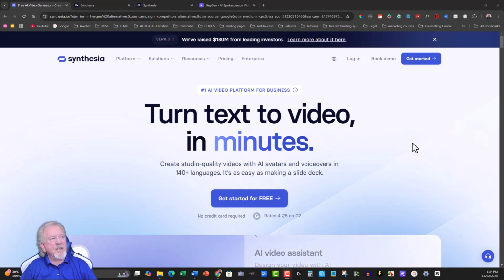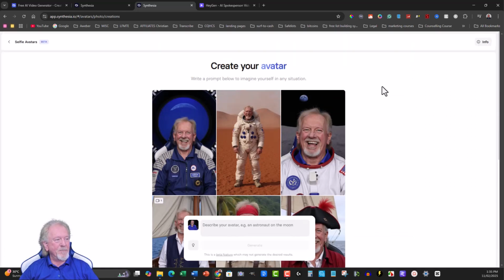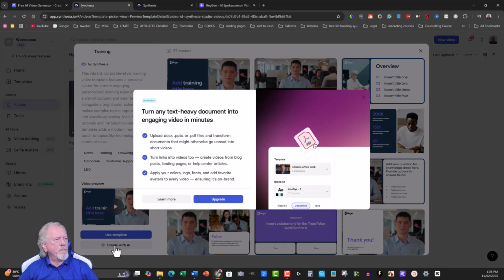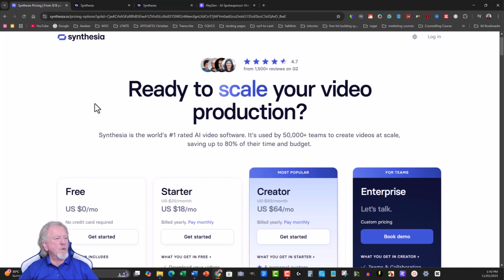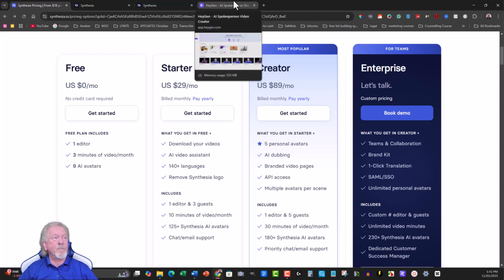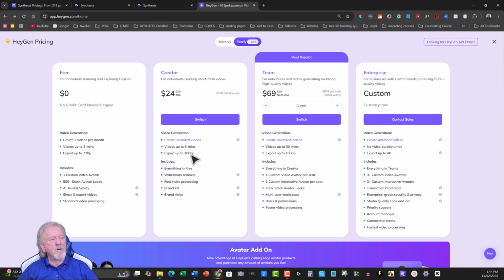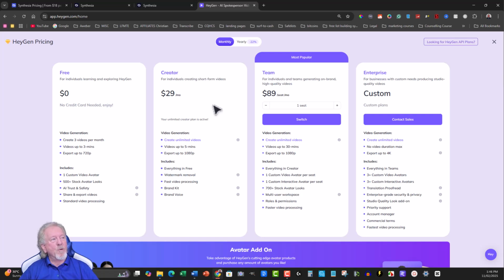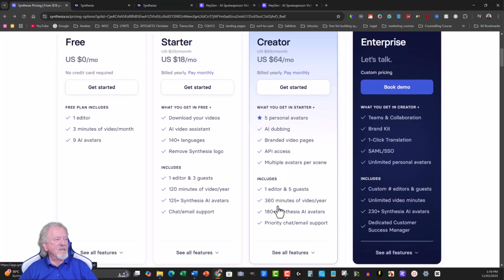Synthesia Verses HeyGen - Unleashing The Power of Ai Avatars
In this video, we will be discussing Synthesia Verses HeyGen - Unleashing The Power of Ai Avatars